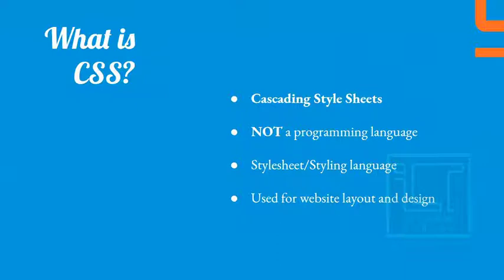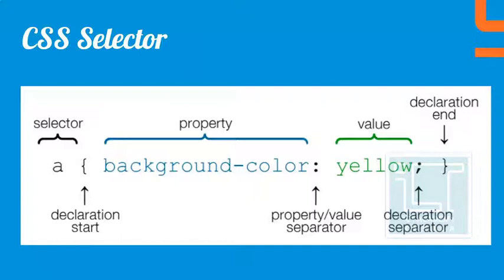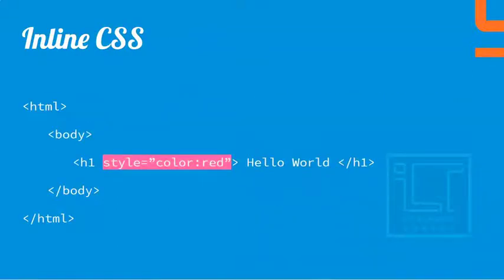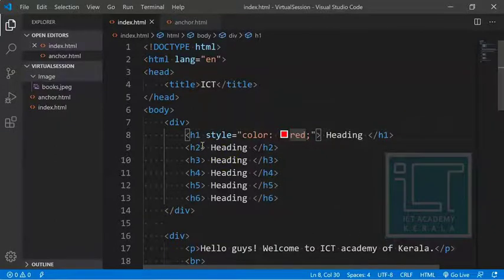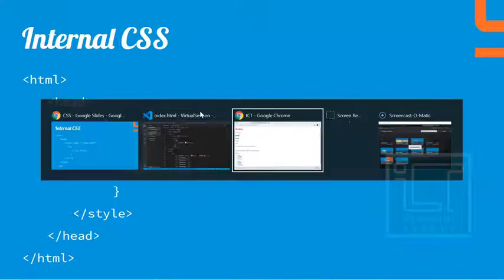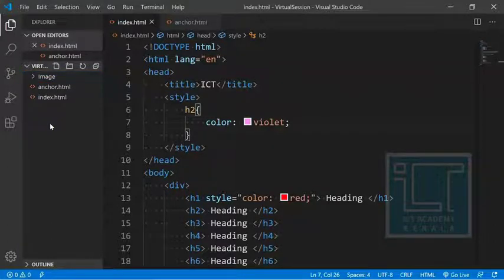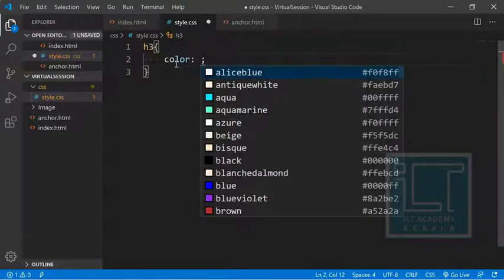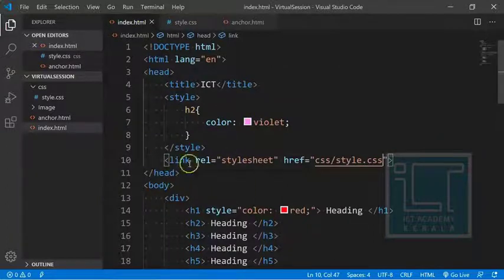#8 Introduction To CSS3